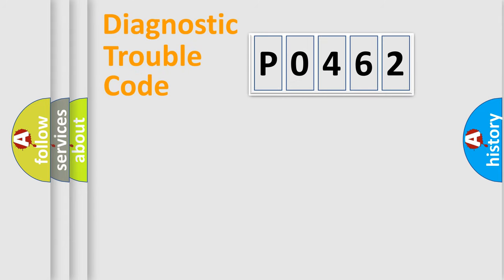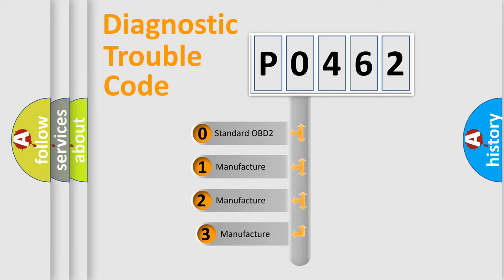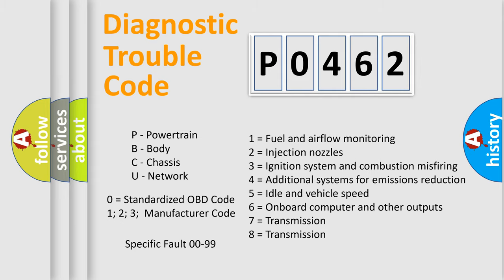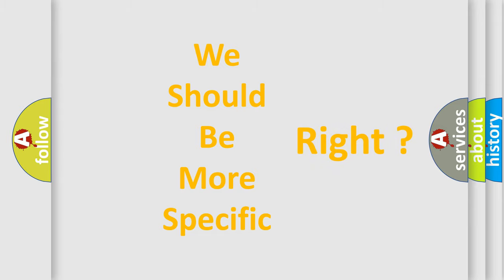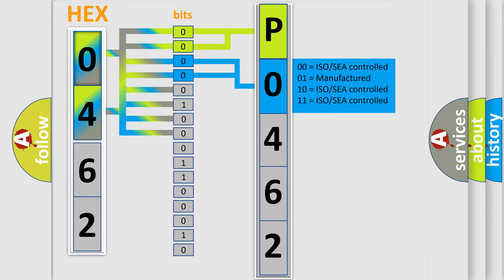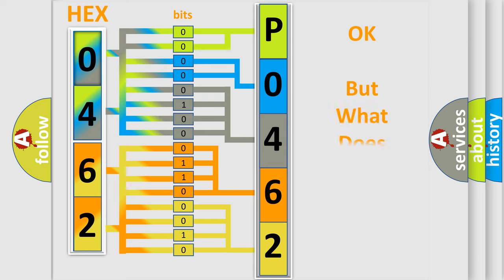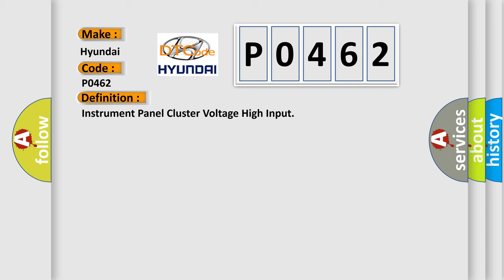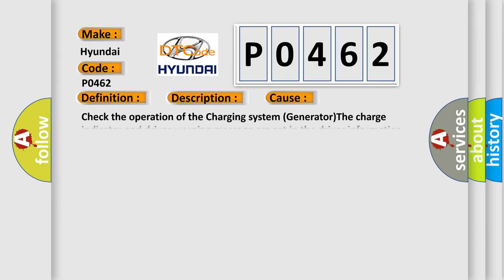DTC Hyundai P0462 Short Explanation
Contents:
0:21 Basic DTC analysis according to OBD2 protocol standard.
1:48 Insight into programming
2:58 A diagnostically understandable description of the Diagnostic Trouble Code
3:05 Basic error definition

Make:
Hyundai
Code:
P0462
Definition:
Instrument Panel Cluster Voltage High Input
Description:
DTC P1327 not set,engine started,engine speed over 1,500 rpm,and the PCM received a "high voltage" message on the Class 2 data line from the Instrument panel cluster (IPC).The IPC detected the system voltage was more than 16.0v for 30 seconds at the I
Cause: